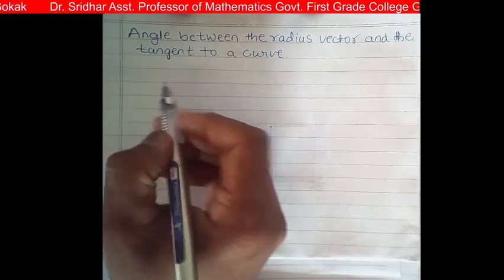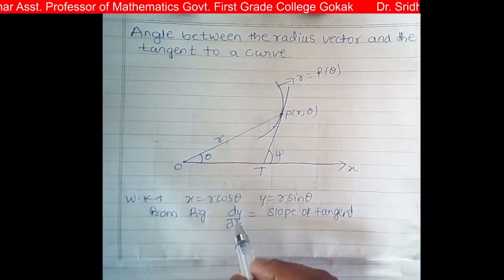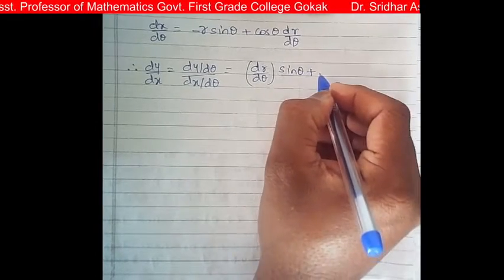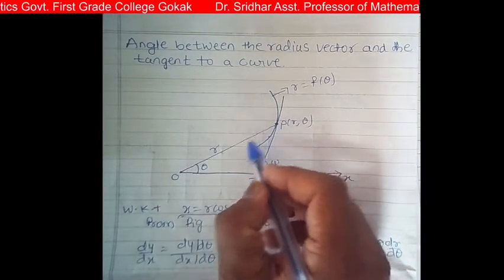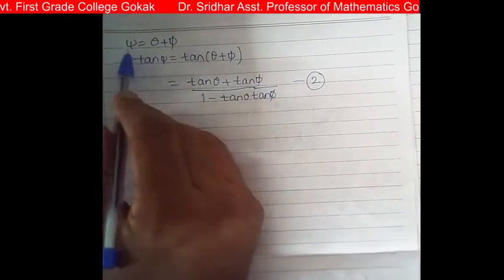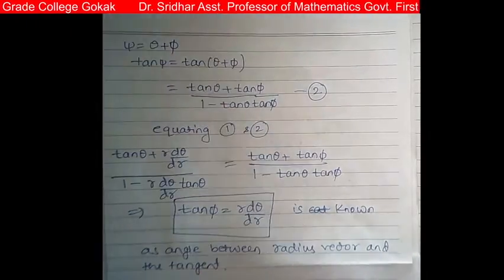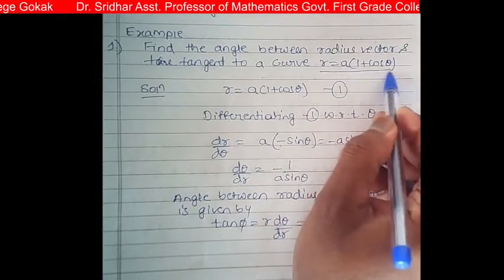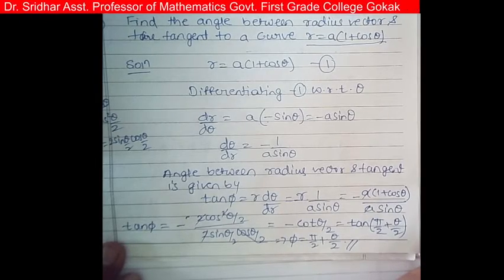Bsc II sem class 2